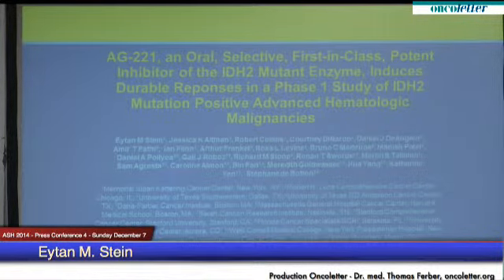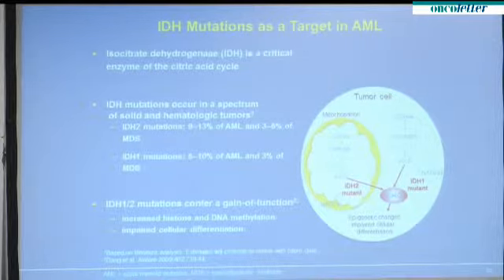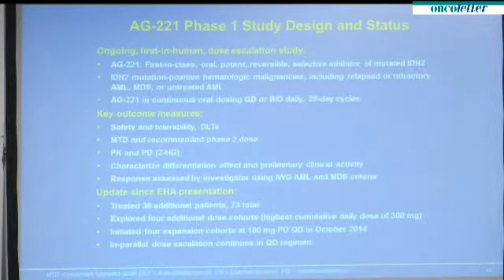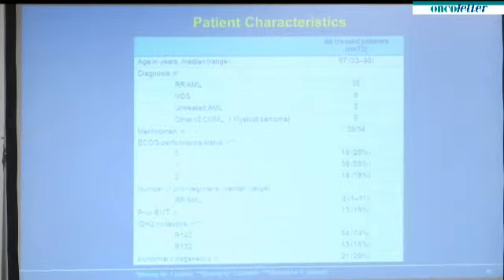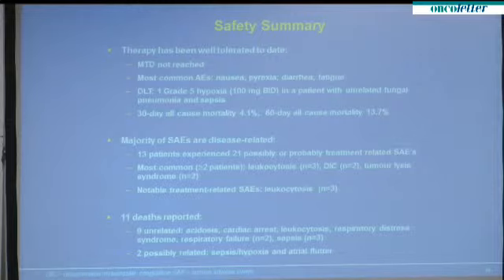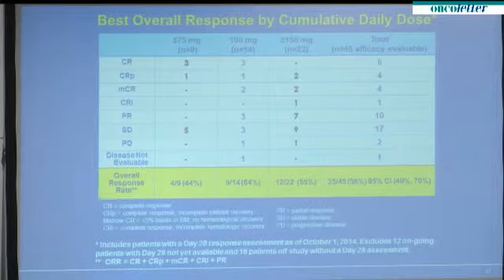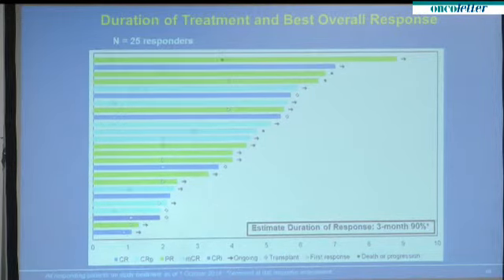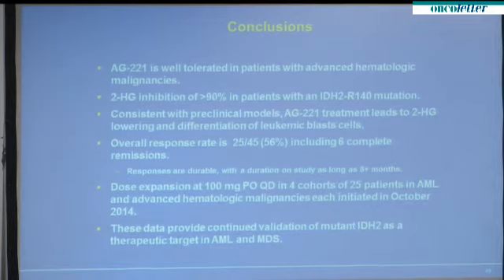ASH2014: Eytan M. Stein/ AG-221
ASH 2014 - Press Conference 4 - Sunday December 7:
Eytan M. Stein, et al.
115 AG-221, an Oral, Selective, First-in-Class, Potent Inhibitor of the IDH2 Mutant Metabolic Enzyme, Induces Durable Remissions in a Phase I Study in Patients with IDH2 Mutation Positive Advanced Hematologic Malignancies